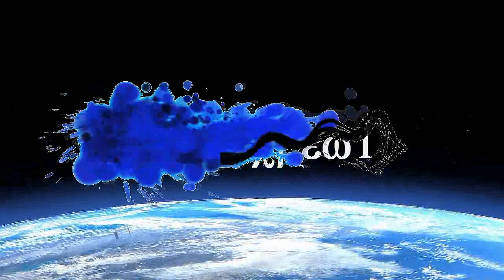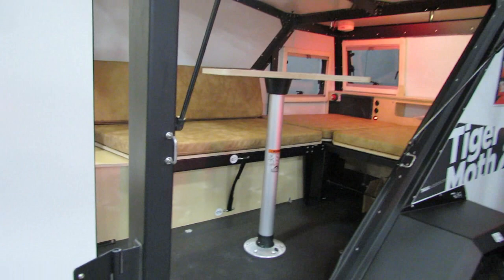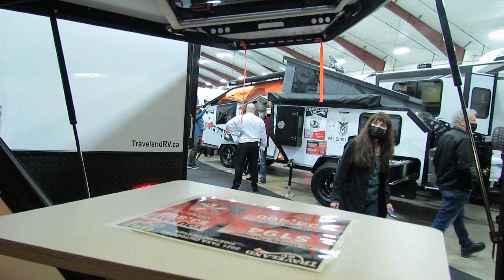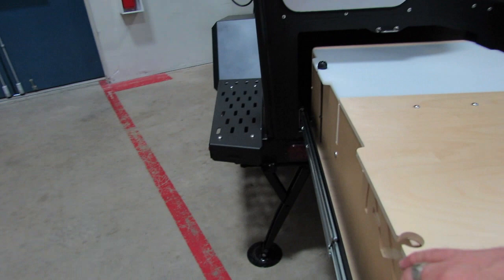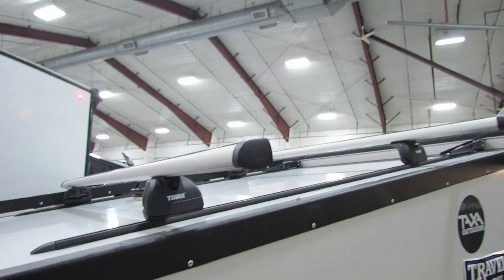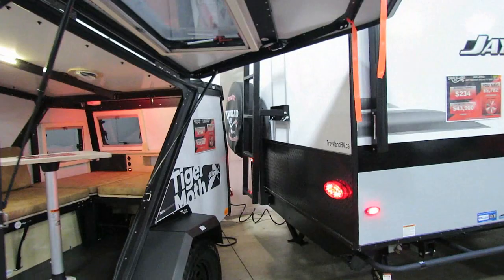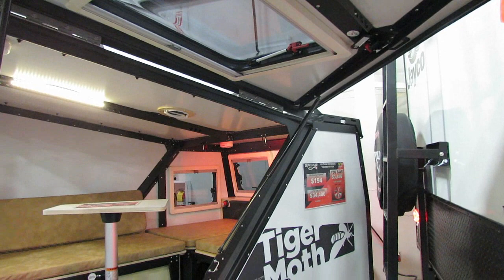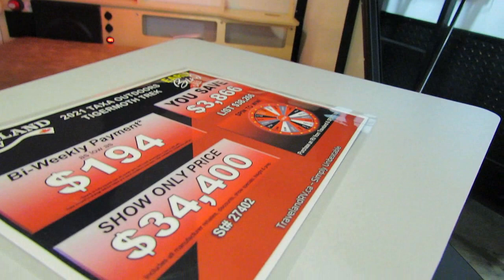Taxa Tiger Moth Habitat Camper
The Tiger Moth habitat is a perfect lightweight and easily stored camper trailer (fits in a standard garage) that would be perfect for field researchers or hunters.  The large open door concept and extremely long outward sliding drawers are unique to this unit. Roof top tent is optional.